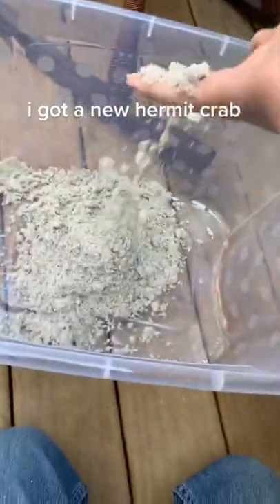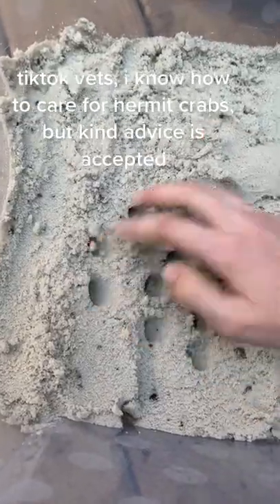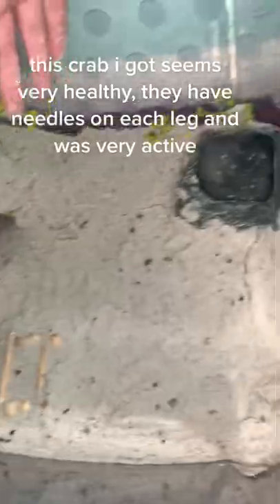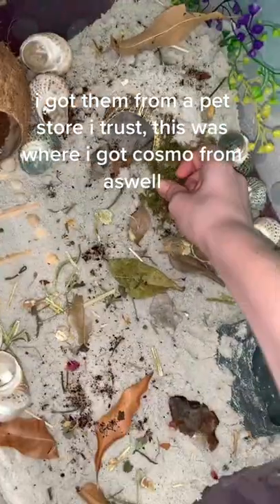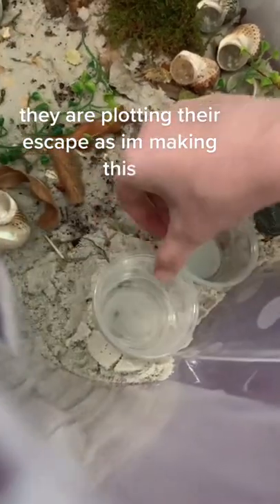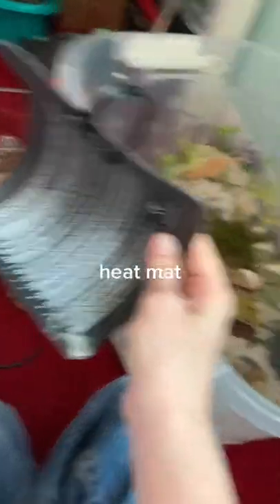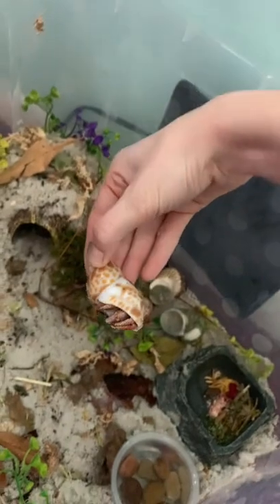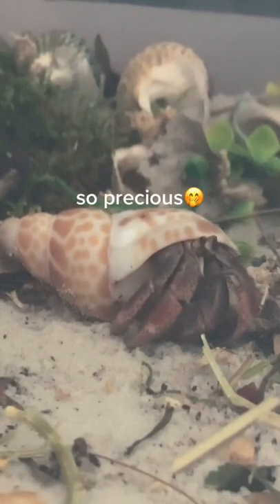SURPRISE by Vid by hermitcrabies